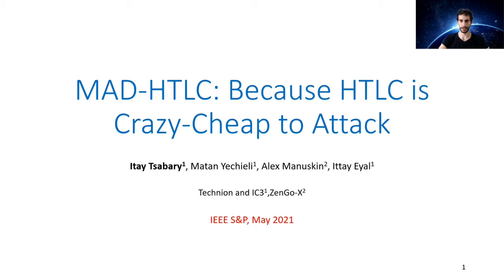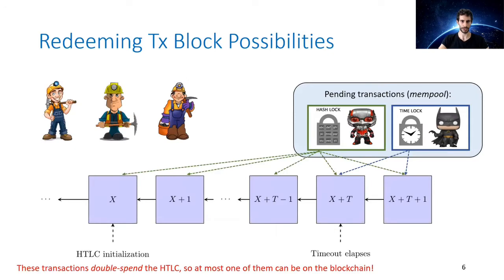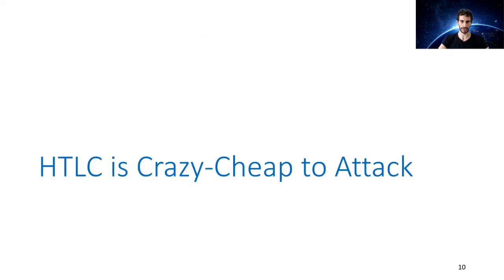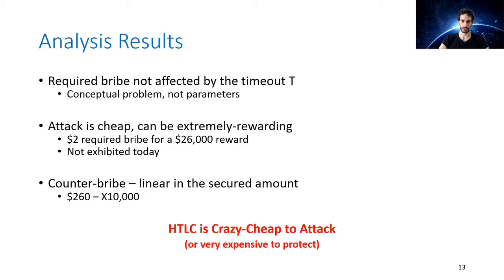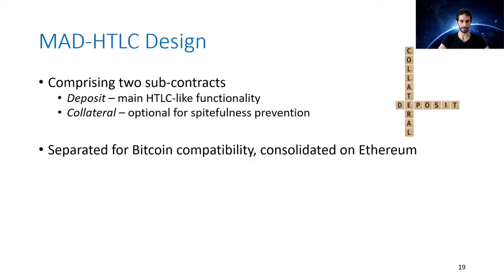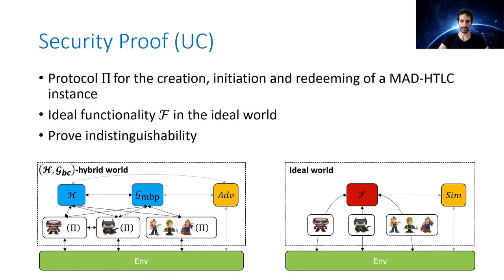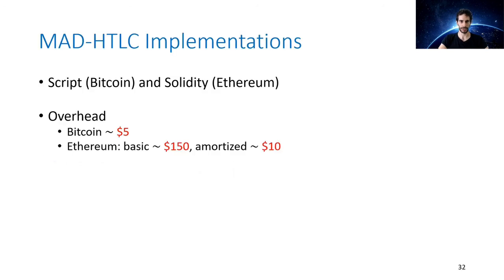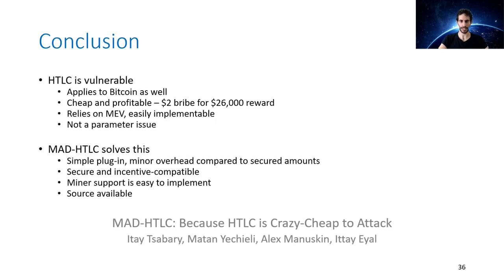MAD-HTLC: Because HTLC is Crazy-Cheap to Attack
[Full Presentation] MAD-HTLC: Because HTLC is Crazy-Cheap to Attack